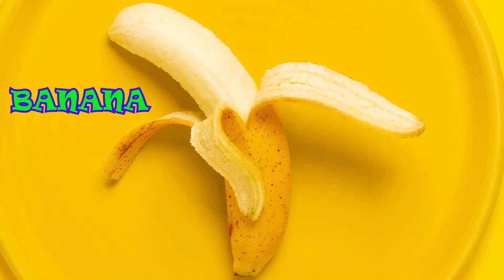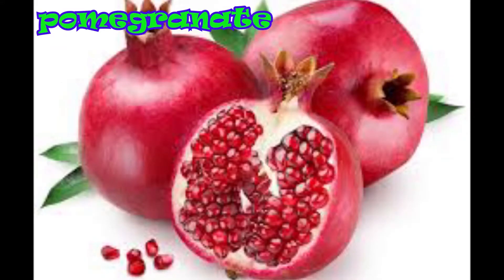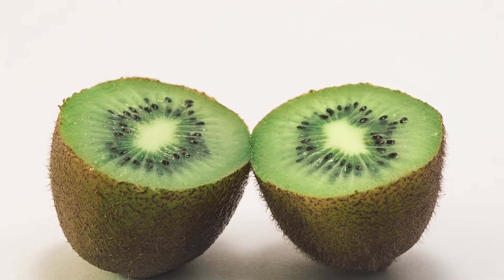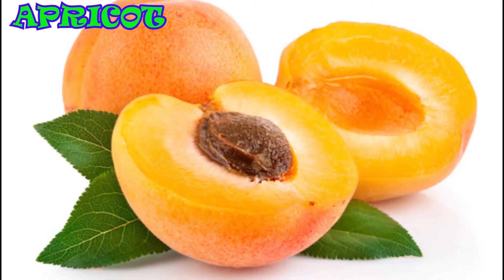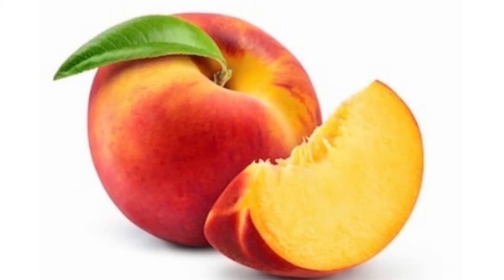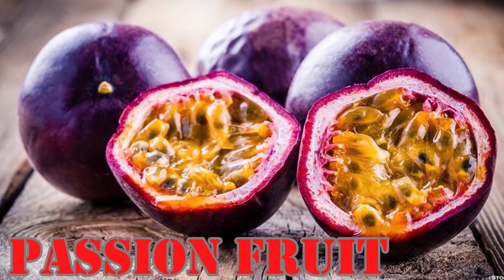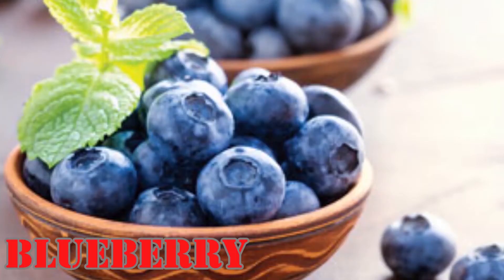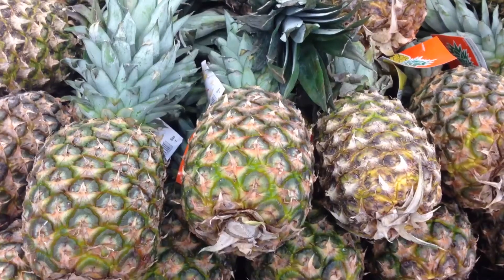LOVELY FRUITS!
LEARN THE NAME OF DELICIOUS  FRUITS IN ENGLISH!FRUITS name, FRUITS, different types of FRUITS, healthy FRUITS, weight loss FRUITS, learn about FRUITS, list of FRUITS, how ot los.
BabyNenes, fruits, fruits in english, names of the fruits, fruits pronunciation, fruit names, english for kids, english for children, fruits for kids